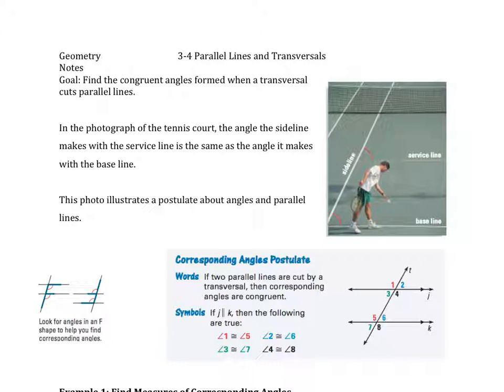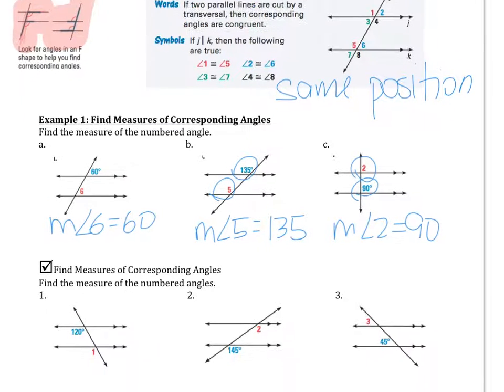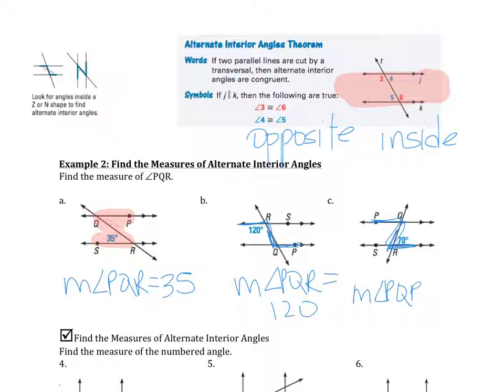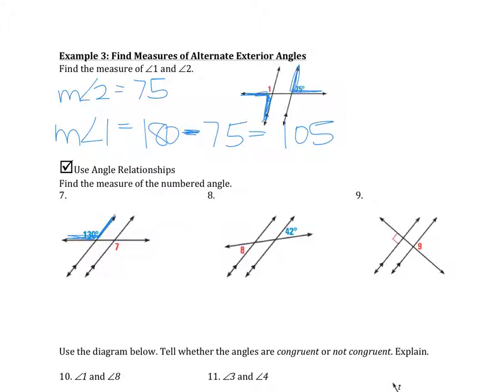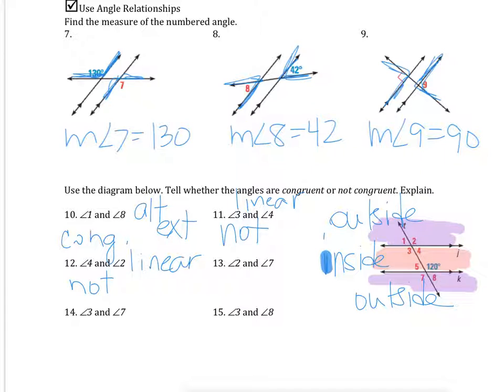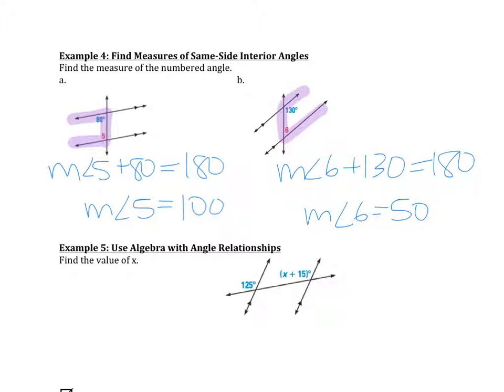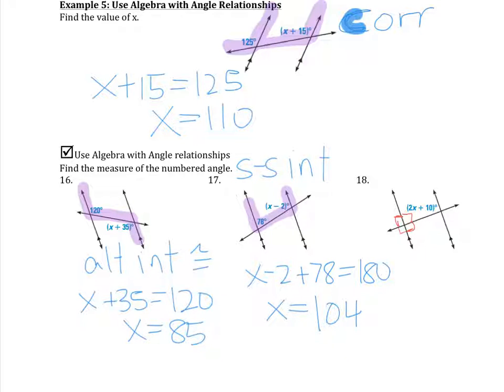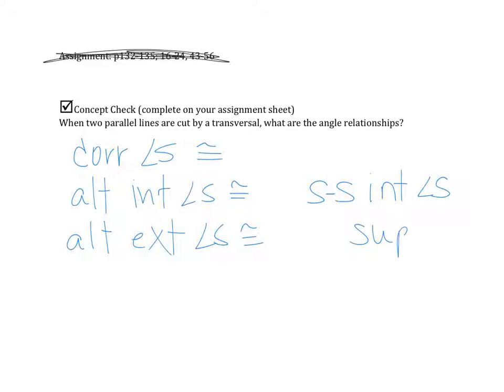geo 3-4 video